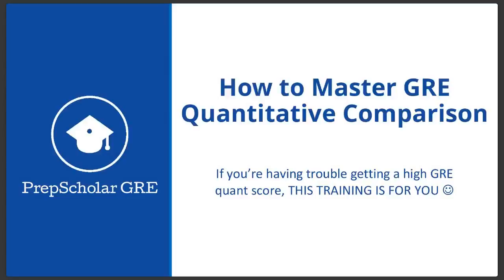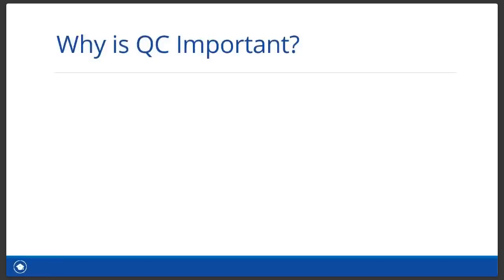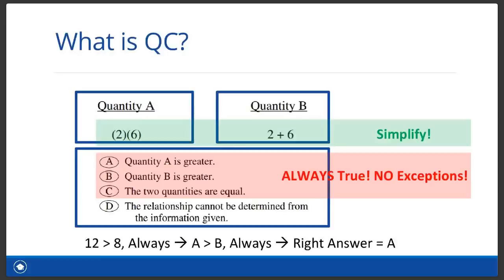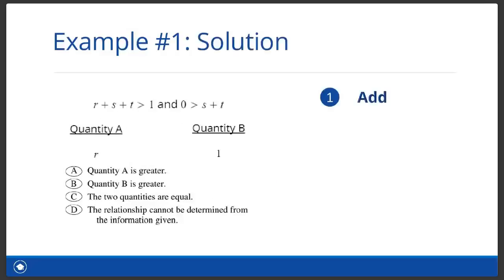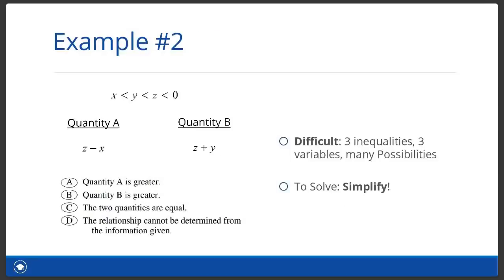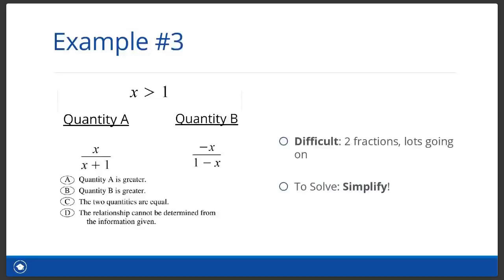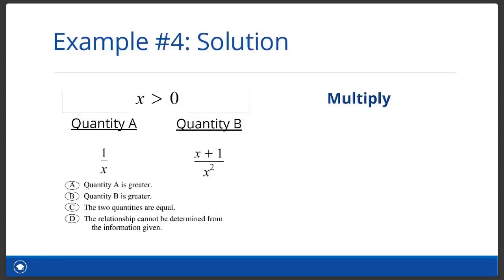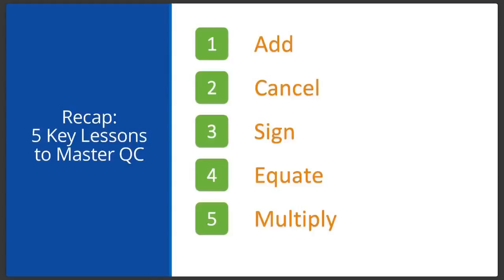GRE Quantitative Methods | A PrepScholar Master Class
In this recording of a class given by our GRE expert Corey, you learn five key tips to mastering Quantitative Comparison questions on the GRE.

Want 5 free days of GRE prep?